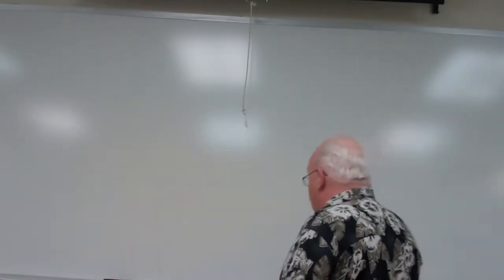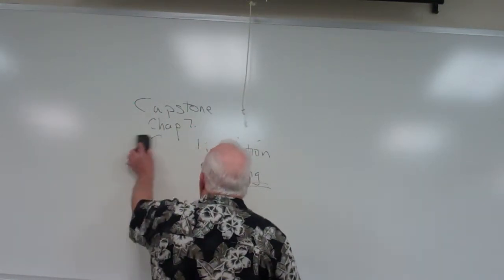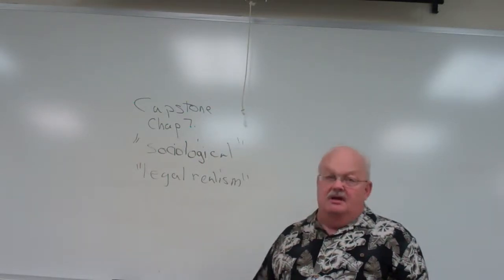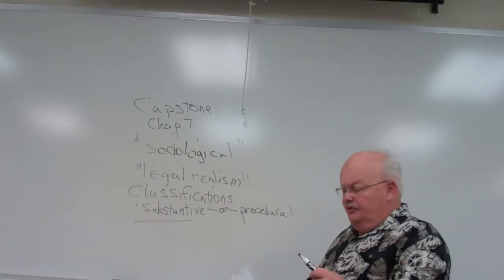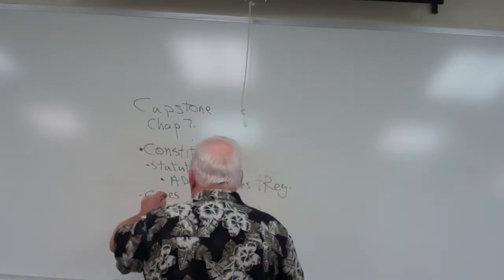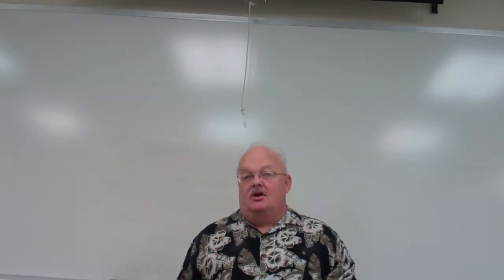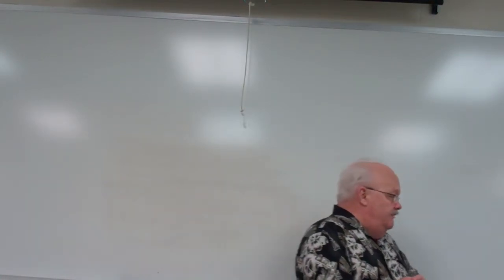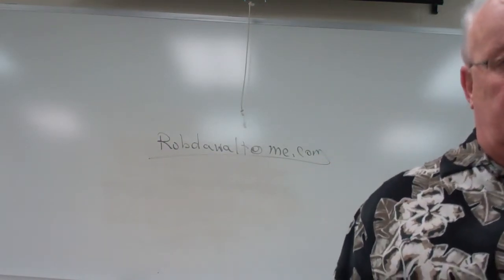Dawalt lectures Civil Cases and Criminal Cases explained Capstone 7